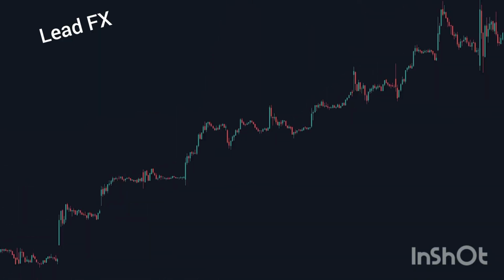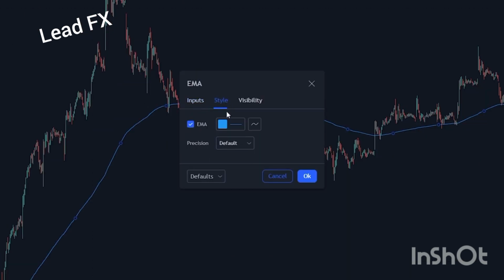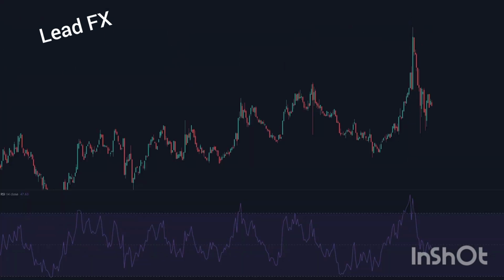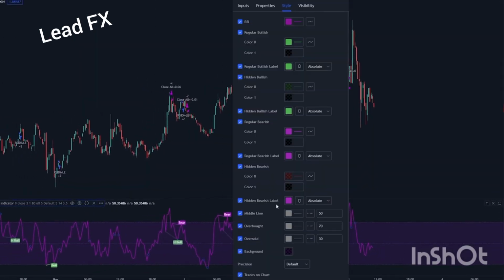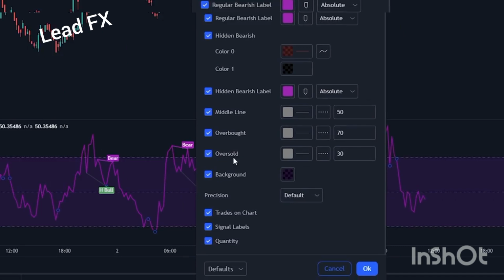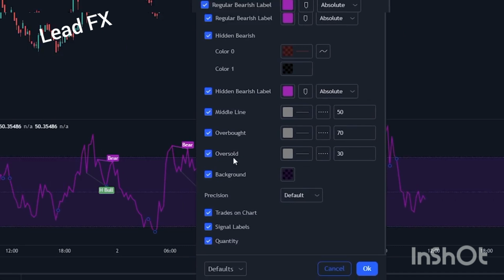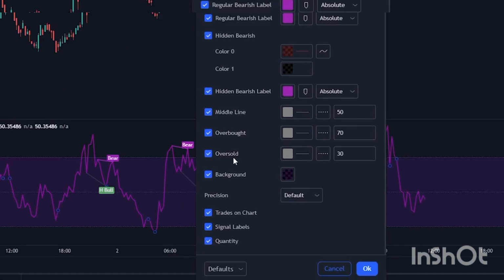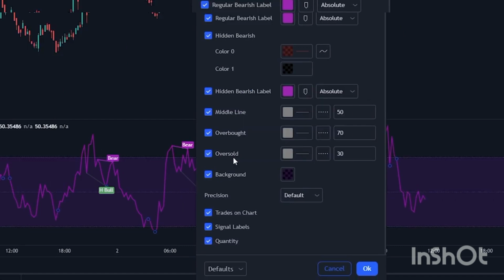Best scalping trading strategy for beginners.@Lead fx